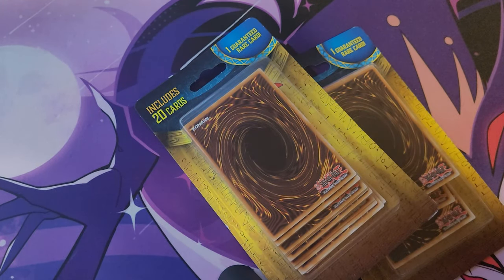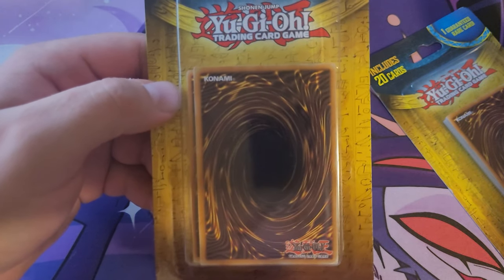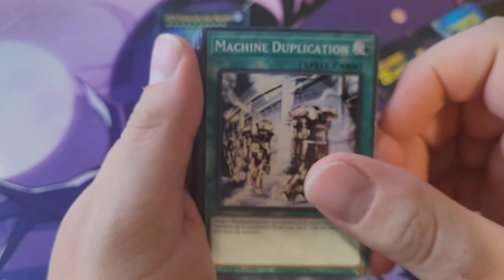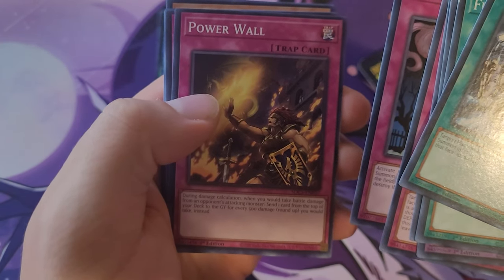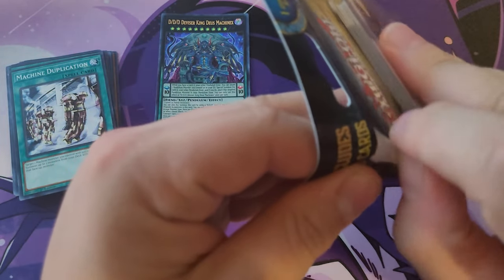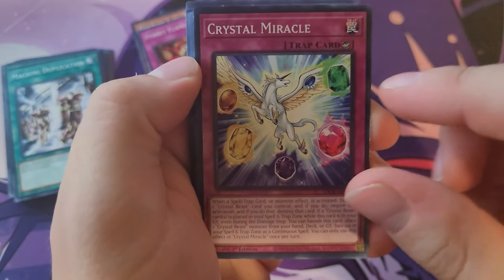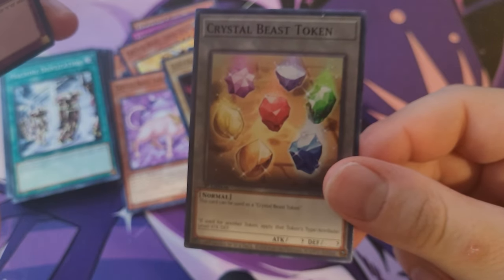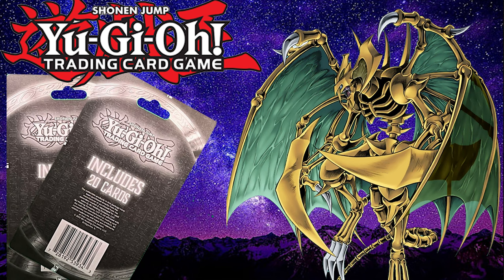ARE THESE A SCAM????? - Yugioh Walmart Mystery Unboxing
Hopefully these aren't a scam lol.